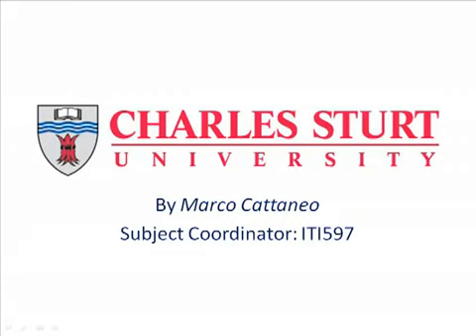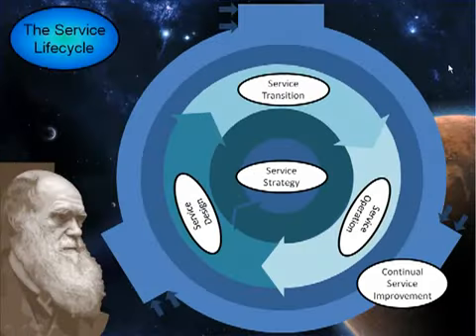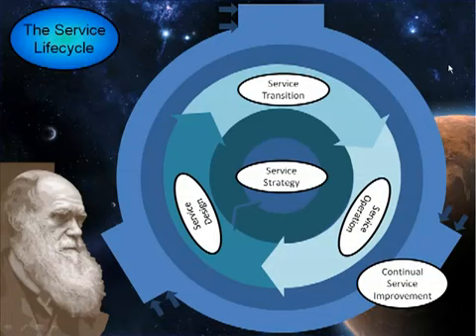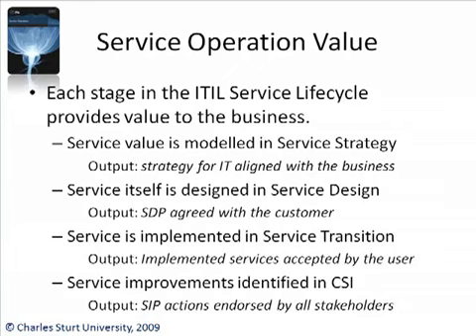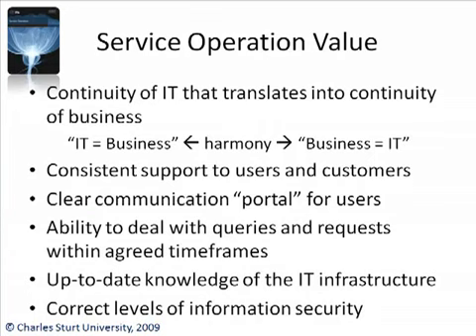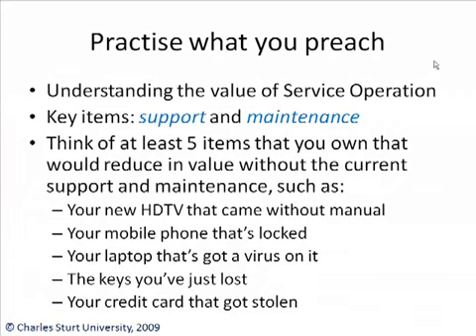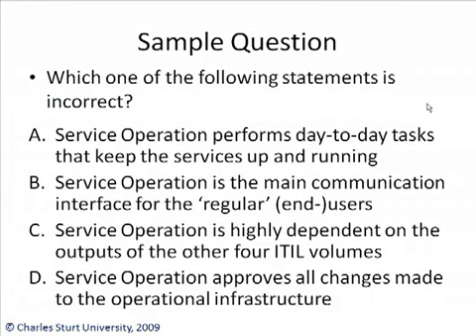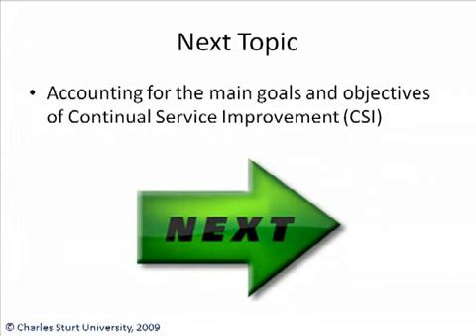013 CSU ITIL v3 Service Operation Value